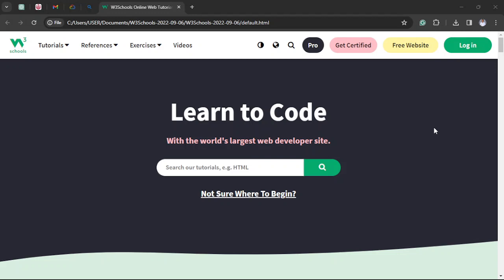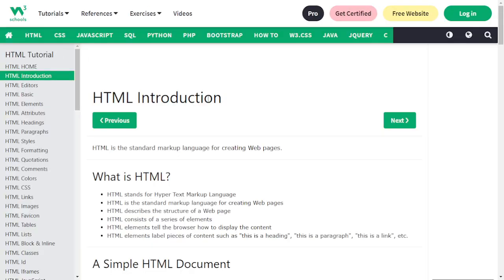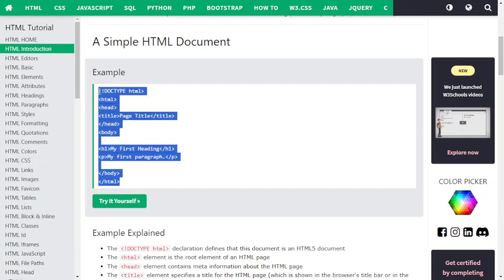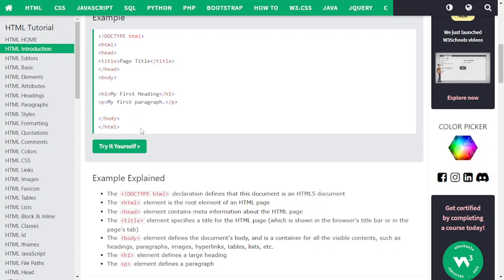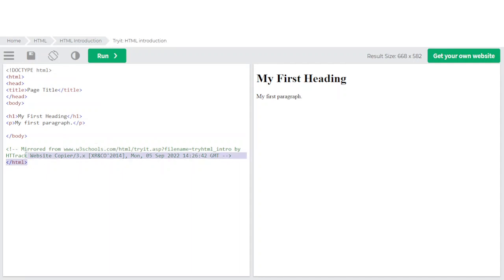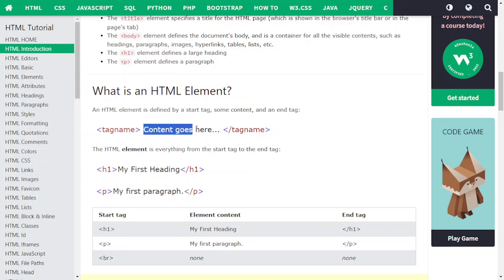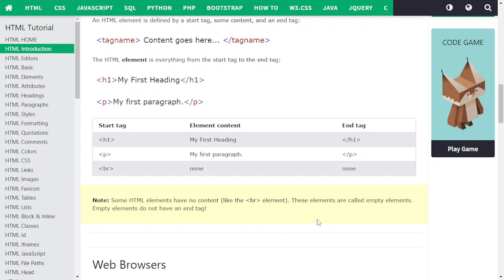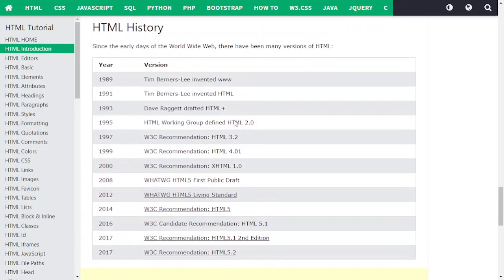INTRODUCTION TO HTML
introduction to HTML (Hypertext Markup Language). In this video, you'll learn what HTML is and why it's essential for building websites. We'll explore the basics of HTML, including its history, structure, and how it interacts with web browsers. You'll also get a glimpse of the different components that make up an HTML document, such as tags, elements, and attributes. By the end of this video, you'll have a solid understanding of HTML's role in web development and be ready to dive deeper into learning this foundational language.